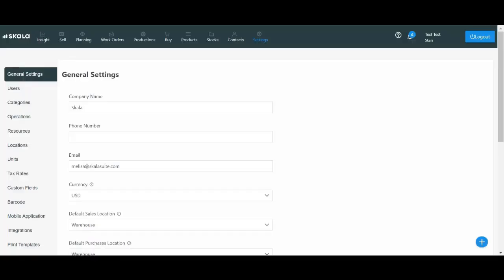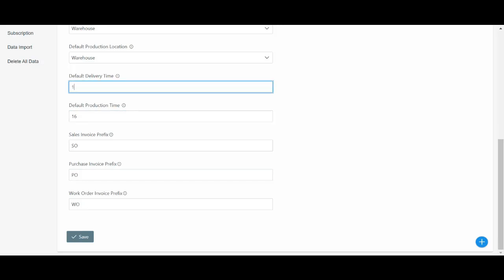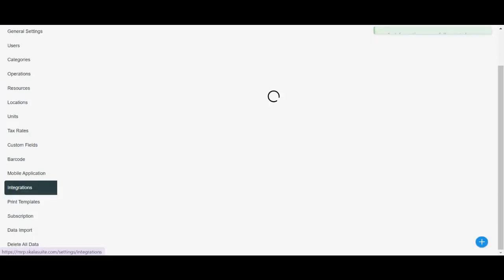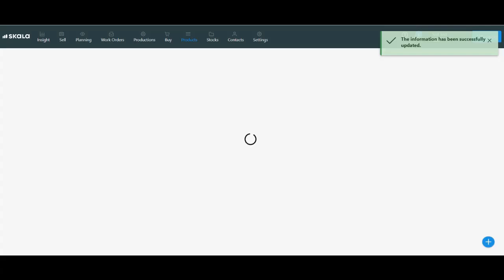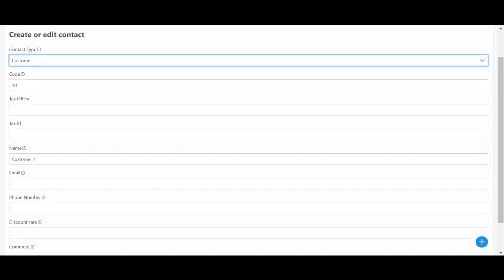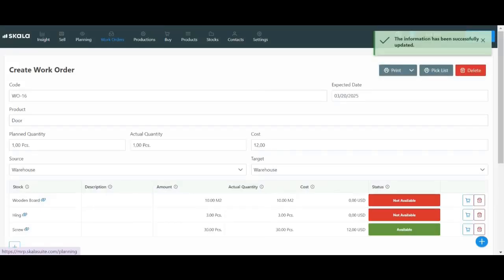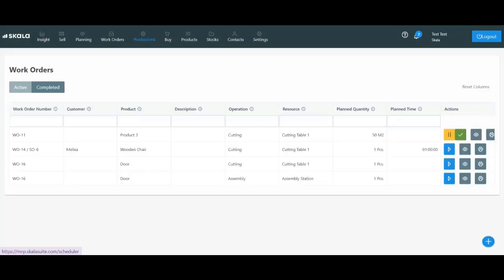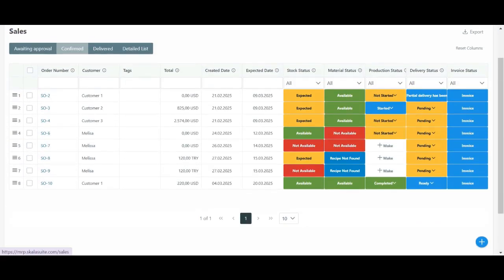Skala MRP Review: Finally, Simple Manufacturing Planning for Small Businesses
Struggling with manufacturing planning? Spreadsheets eating up your time? Skala MRP might be the solution you've been waiting for. In this video, we do a full review and walkthrough of the new Skala MRP AppSumo deal.

TIMESTAMPS:
0:00 - The Problem with Small Biz Manufacturing
1:30 - What is Skala MRP?
2:45 - AppSumo Deal Breakdown (What you get)
4:15 - Dashboard & Setup Walkthrough
6:20 - Creating a Bill of Materials (BOM)
8:10 - Generating MRP & Production Plans
10:05 - Inventory Management Features
11:40 - Pros & Cons
13:50 - Who Is This For? (Ideal User)
15:00 - Final Verdict: Is It Worth It?

In this Skala MRP review, we explore this new manufacturing resource planning tool on AppSumo. Skala MRP is designed to help small manufacturers, workshops, and product-based businesses escape spreadsheet chaos. I'll show you how to

Create and manage your Bill of Materials (BOM) with ease.

Generate automatic material requirements planning (MRP) reports.

Forecast demand and plan your production schedules.

Track your inventory levels and avoid stockouts.

Manage your suppliers and purchase orders.

We'll break down the current AppSumo lifetime deal tiers, see what features you get for the price, and see if it's a worthy alternative to expensive ERP systems like Katana, Odoo, or Oracle NetSuite.

If you're a maker, small manufacturer, or run an e-commerce brand that produces goods, this tool could save you hours of manual work every week.

Compare Top MRP Software: [Link to your blog or a helpful resource]